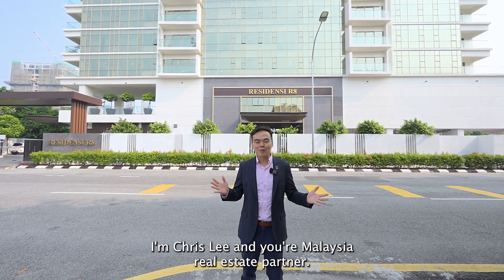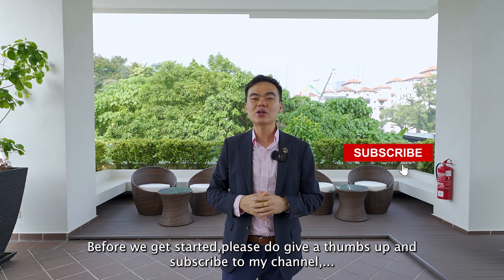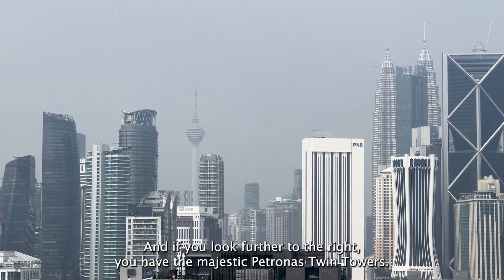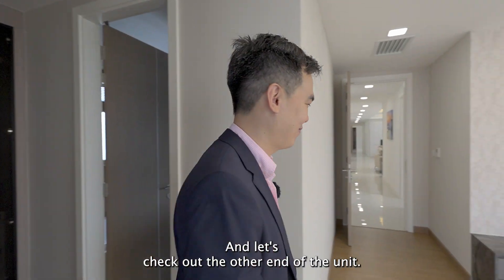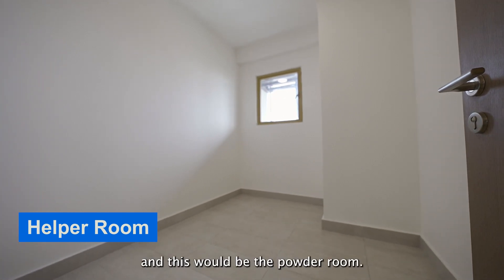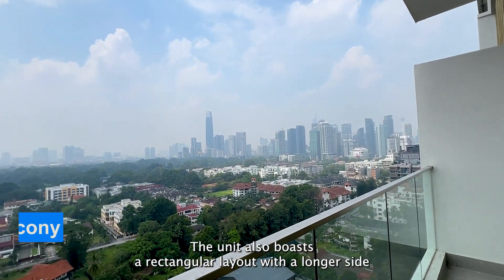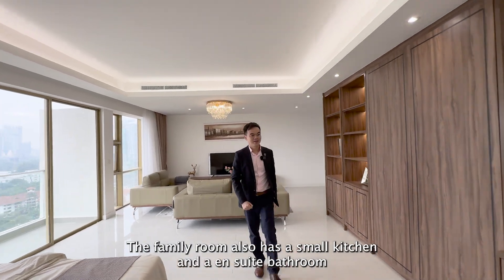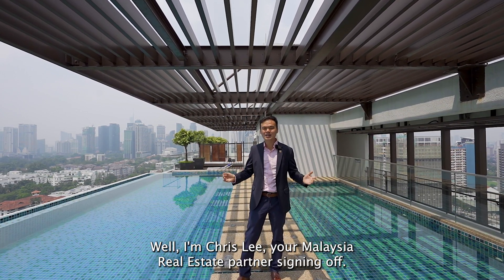Unobstructed view at all corner | Dream home in Embassy Row| Malaysia Real Estate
🏡 Welcome to Malaysia Real Estate with Chris Lee, Your Trusted Partner! 🏡

Looking to explore the finest properties in Malaysia? Contact Chris Lee at or to schedule a preview, or simply enjoy a coffee or Zoom session with Chris Lee.

Today, we embark on an exclusive tour of two stunning units within a prestigious freehold building nestled in Embassy Row. This exceptional condominium promises unobstructed views from every corner, providing a truly luxurious living experience. Situated in the heart of Embassy Row, this medium-rise gem offers panoramic views of U-Thant area, the Royal Selangor Golf Course, KLCC Twin Towers, The Exchange 106, and KL Tower.

Strategically located, this residence offers proximity to not just embassies but also key amenities such as Gleneagles Hospital, International School of KL, Sayfol International School, Children House , Hock Choon Super Market, GE Mall, , and an array of cafes and eateries.

Let's delve into the two captivating layouts we're showcasing:
Type A:
* Size: 2725 sqft
* Bedrooms: 3+1
* Bathrooms: 3+1
* Balconies: 2
* Views: Open view of Royal Selangor Golf Course and KL City Skyline
Type B:
* Size: 3669 sqft
* Bedrooms: 4+1
* Bathrooms: 4+1
* Balconies: 3
* Views: Open view of Royal Selangor Golf Course and Embassy Row

These units are available for both sale and rent. Your dream home awaits!
Don't miss out on the chance to elevate your living experience. Thank you for joining us on this journey, and we look forward to welcoming you to your new home.

✿More videos from " Chris Lee Properties ":

Recent 3 Full Property Tour